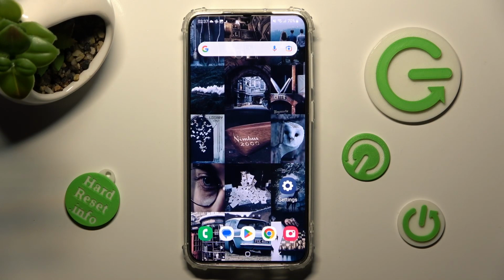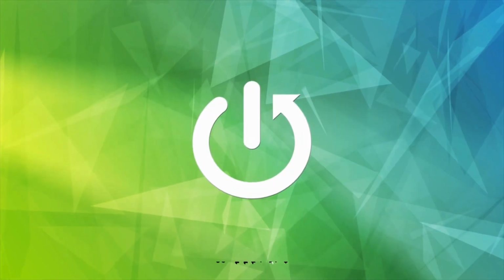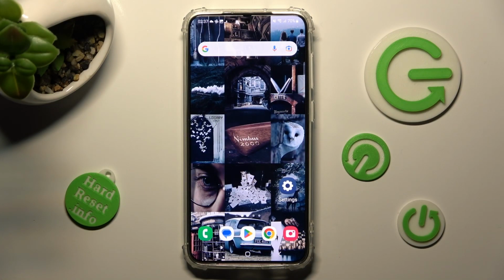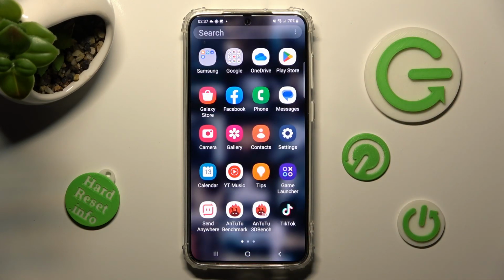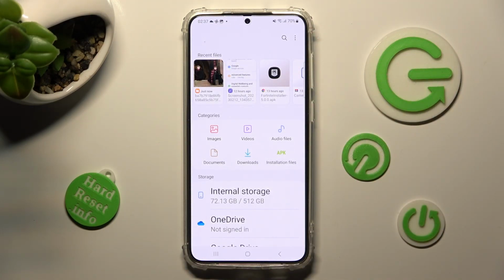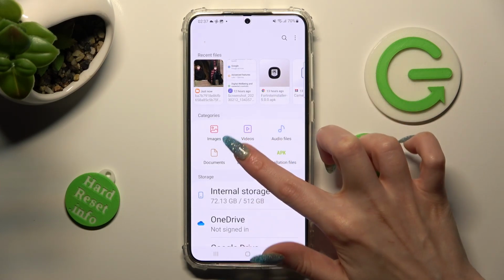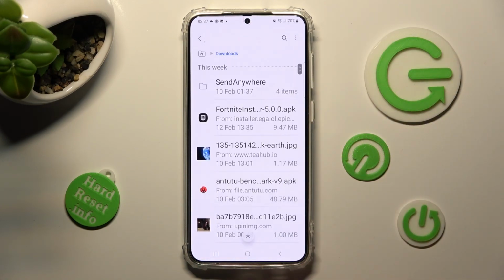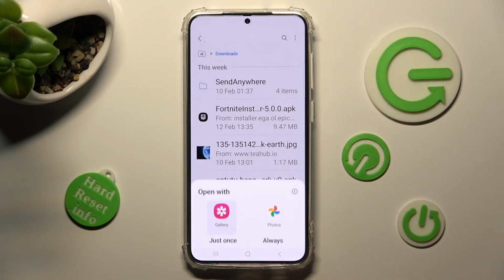How to Find Downloaded Files on SAMSUNG GALAXY S23 PLUS – Locate Downloads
To learn more tutorials about SAMSUNG GALAXY S23 PLUS:
Are you looking for a way how to Find Downloaded Files on your SAMSUNG GALAXY S23 PLUS? If you cannot Find Downloads on your SAMSUNG GALAXY S23 PLUS, then you should check out this short video tutorial. In today's video, our expert will show you where the Folder with all Downloaded Files is Located on your SAMSUNG GALAXY S23 PLUS. You can also Find the Downloaded Files in specific folders, for example, you can find Downloaded Images in the photo gallery. Visit our YouTube Channel to discover more video tutorials about your SAMSUNG GALAXY S23 PLUS and other devices. Thank you for staying with us and watching our videos!

How to Locate Downloaded Files on SAMSUNG GALAXY S23 PLUS?
How to Check the Downloaded Files on SAMSUNG GALAXY S23 PLUS?
How to Locate Downloaded photos on SAMSUNG GALAXY S23 PLUS?
How to Find Downloaded pictures on SAMSUNG GALAXY S23 PLUS?
How to Find all Downloads on SAMSUNG GALAXY S23 PLUS?